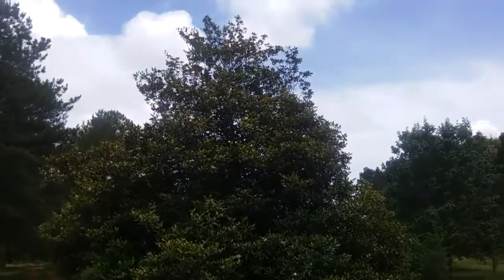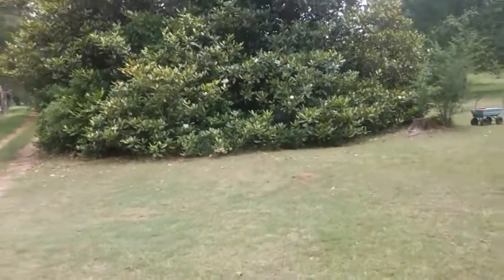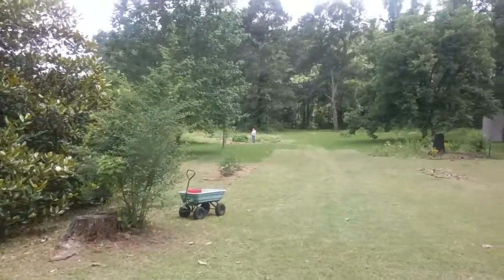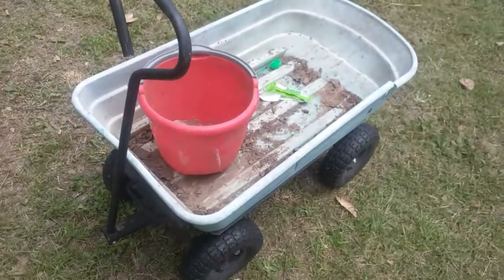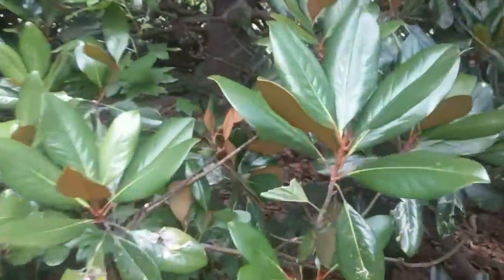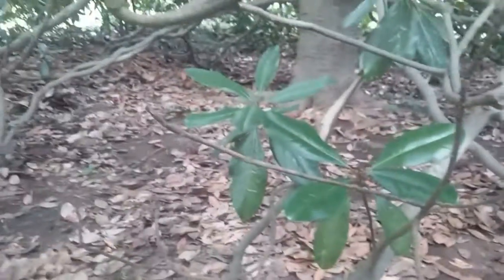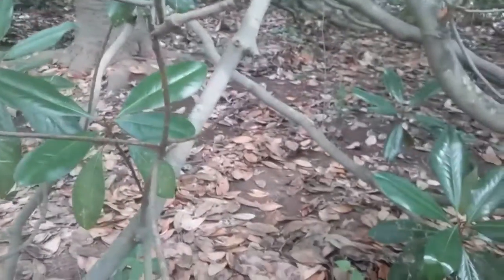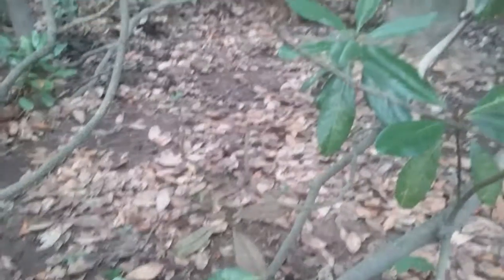The Mongolia Tree & worm casting and worm harvest